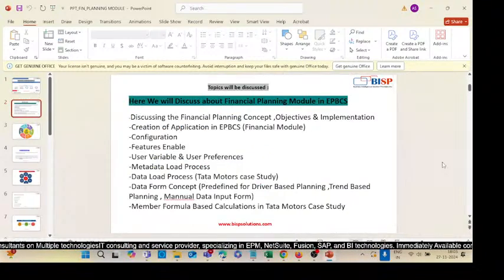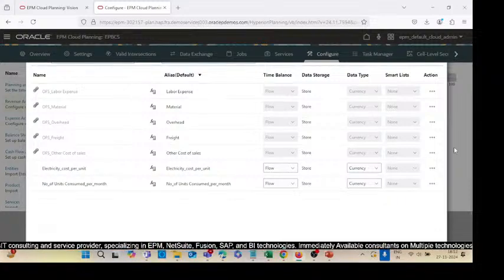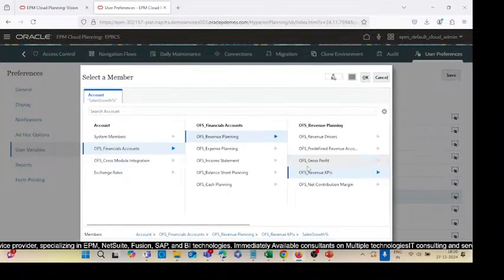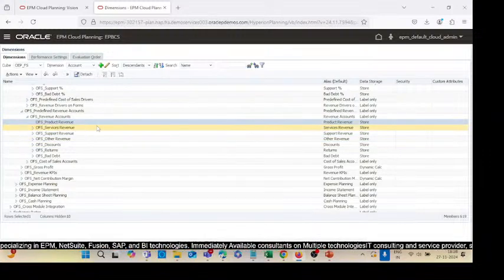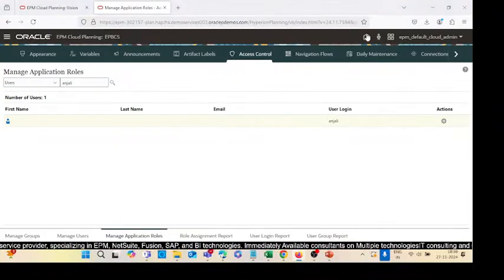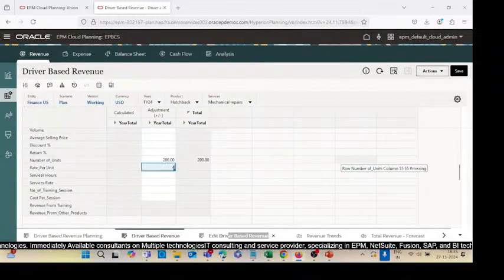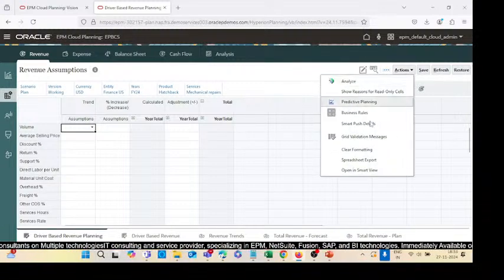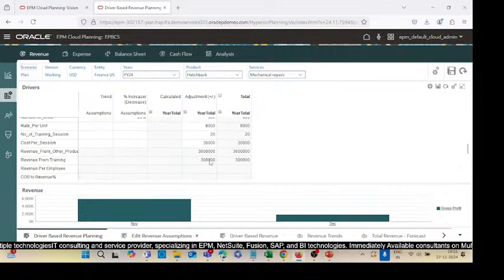Learn Financial Planning: A Case Study Inspired by Tata Motors | Oracle PBCS BISP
Financial Planning in Action: Tips, Tricks, and Best Practices